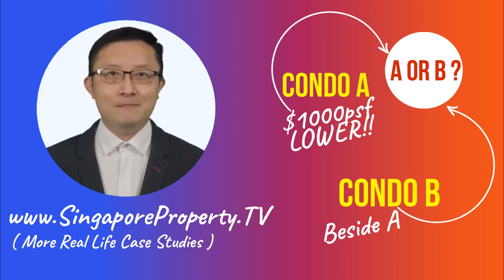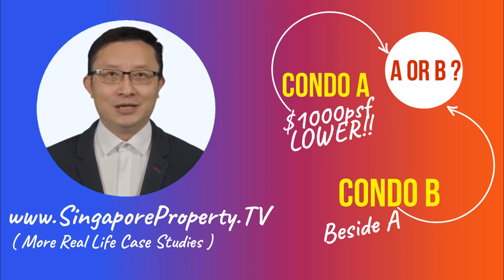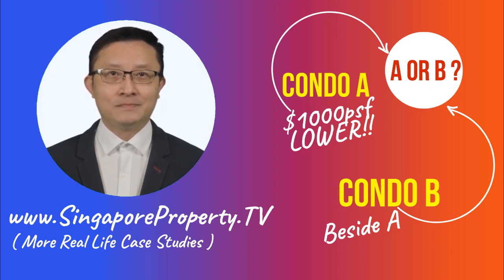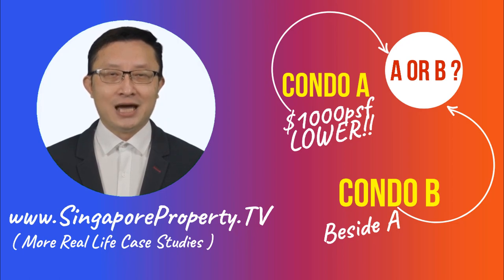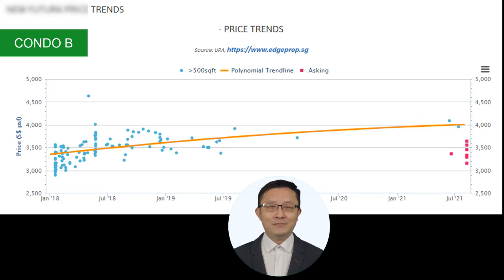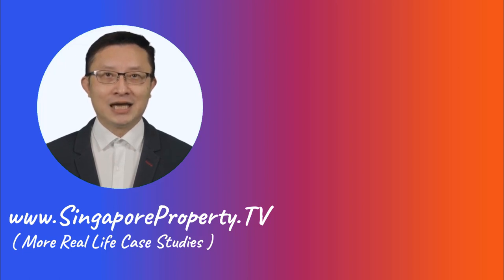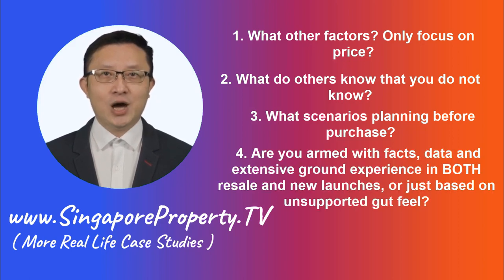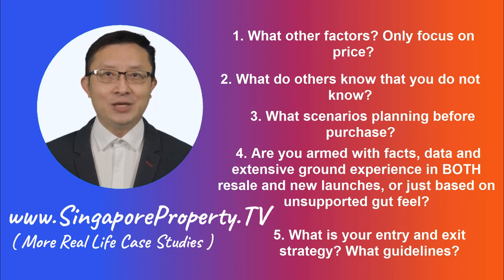Singapore Property Case Study: Compare 2 condos side by side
for more case studies.  Singapore property investment - compare Condo A selling at $1000 psf lower than neighbouring Condo B. Which yields better capital gain?